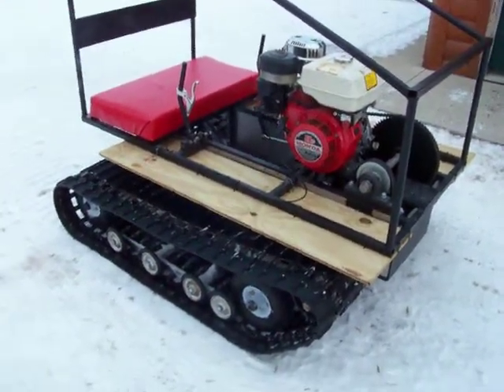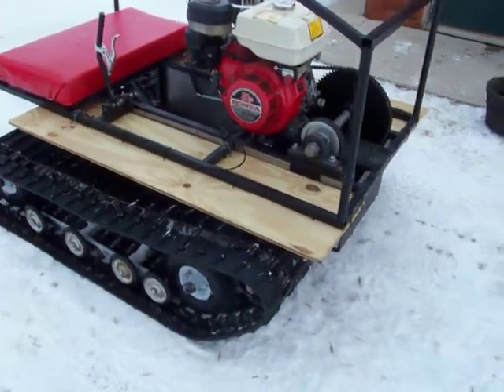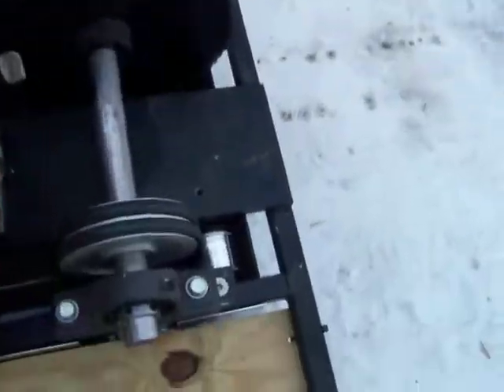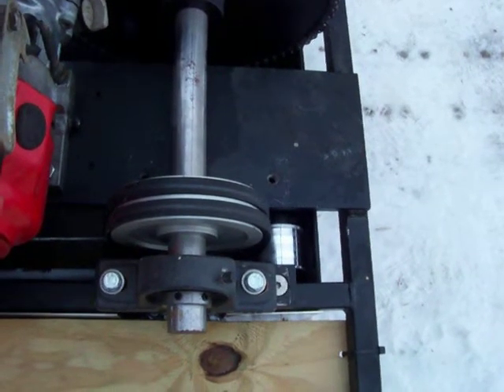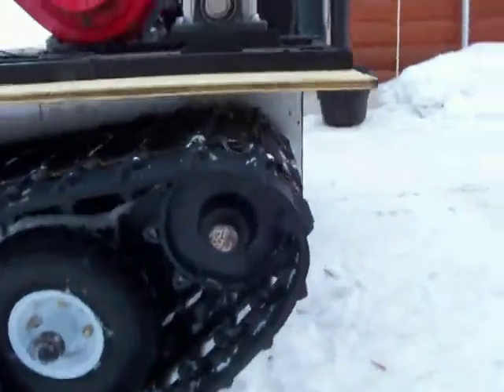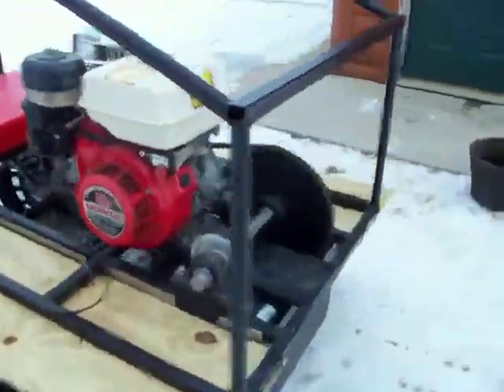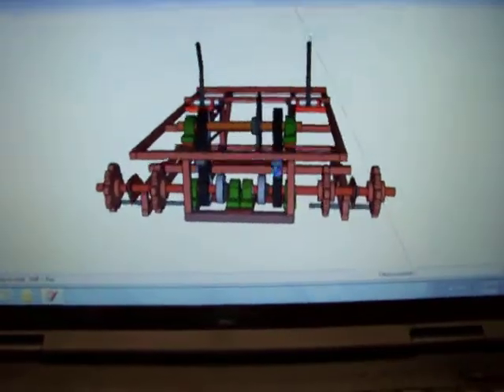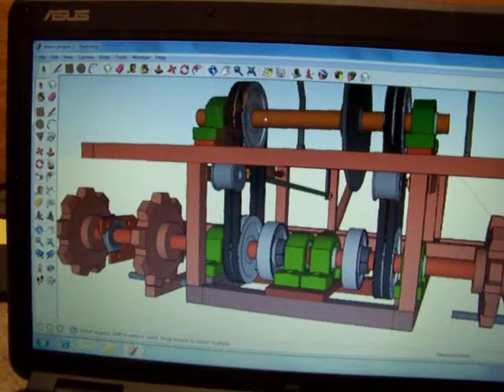homemade twin track go kart III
video of how the steering system works, I used Google free Sketch up for the 3D drawing and is reference only and not for sale